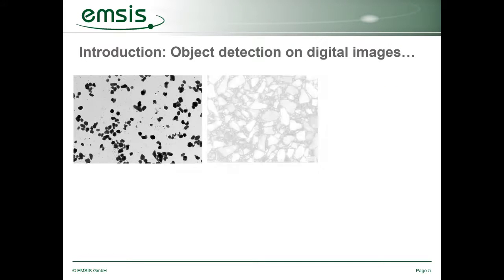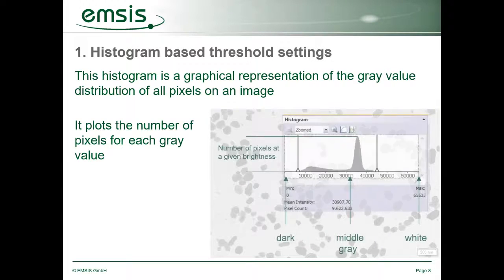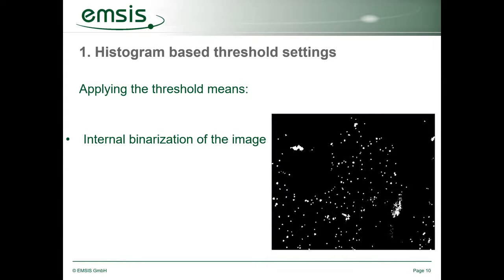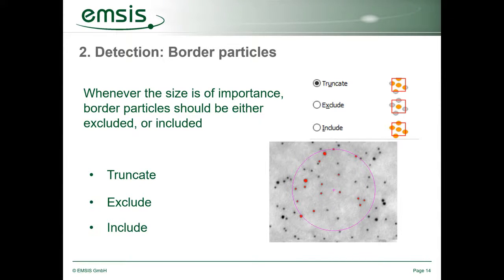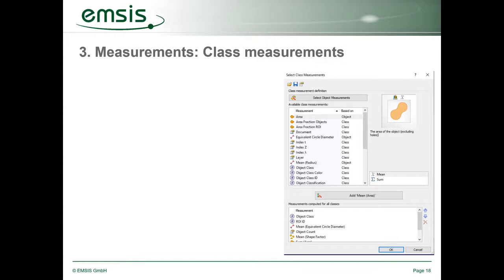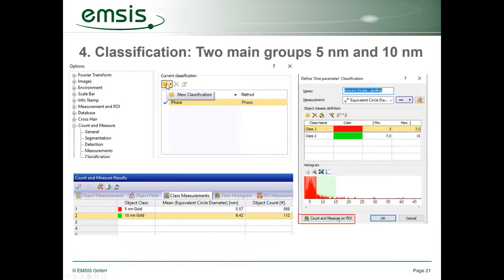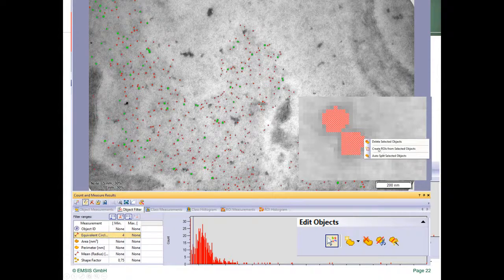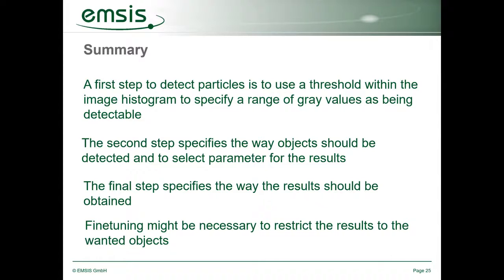Every particle counts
Free webinar EMSIS-Media System Lab
Speaker Martin Bartels

Radius solution detection - Particle separation and detection on TEM images

Agenda:
1. Introduction into particle separation
2. Threshold settings
3. Particle detection process
4. Particle measurement
5. Classification
6. Image - Frame - ROI results
7. Q&A